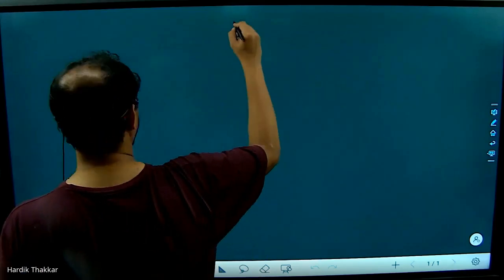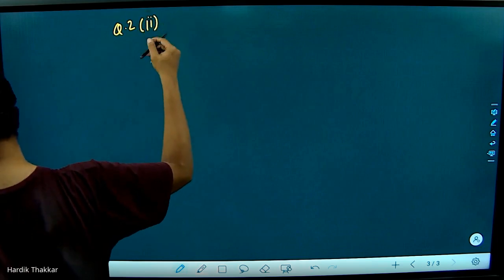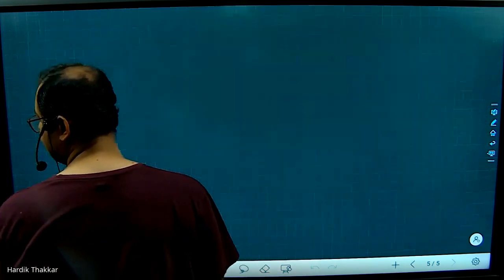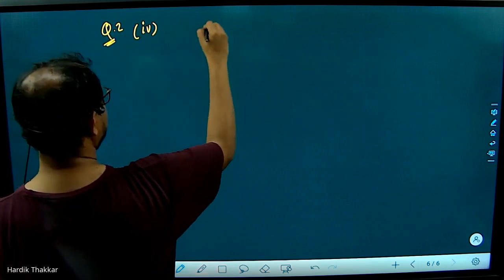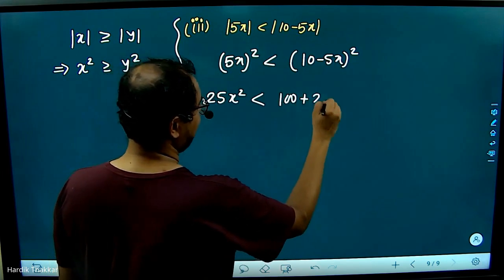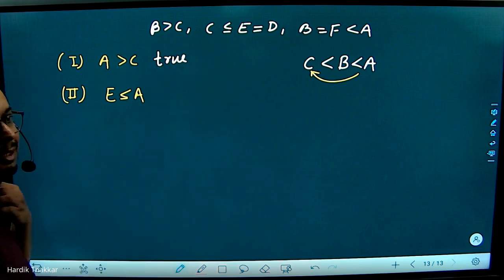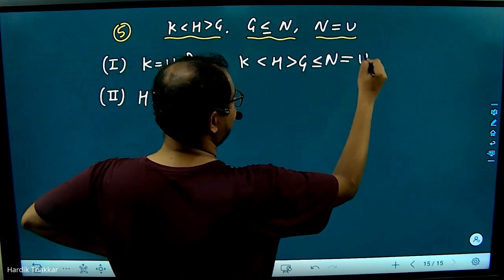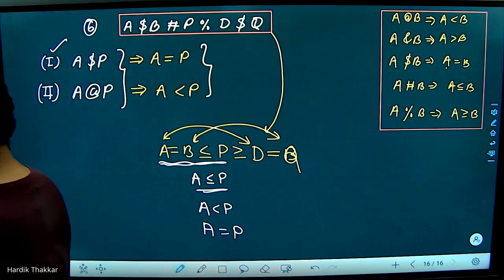12th AM Chapter-2 (14 Jan)